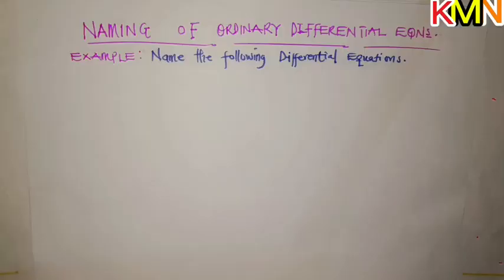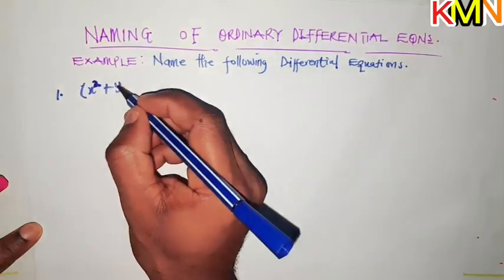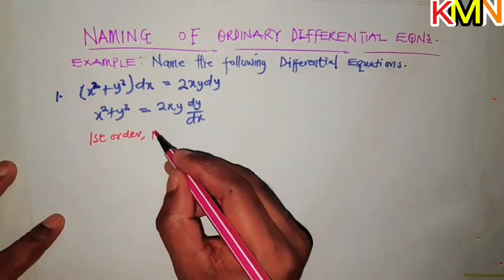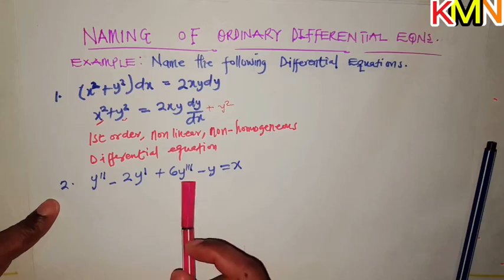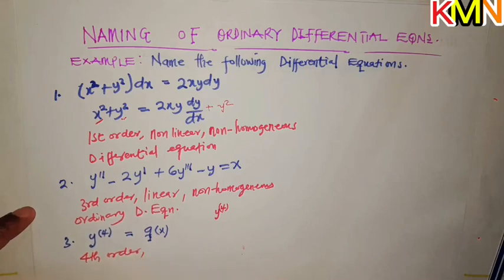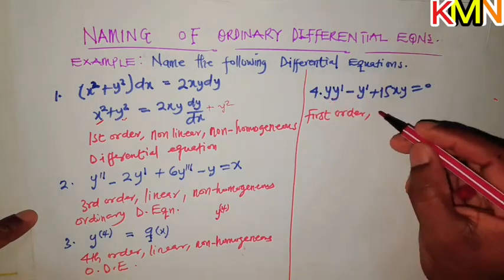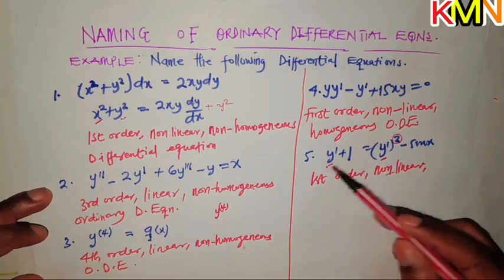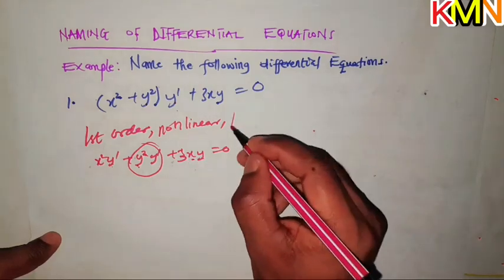Lesson03-Naming Of Ordinary Differential Equations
This video highlights on the techniques in naming ordinary differential Equations base on the order, linearity and homogeneity.